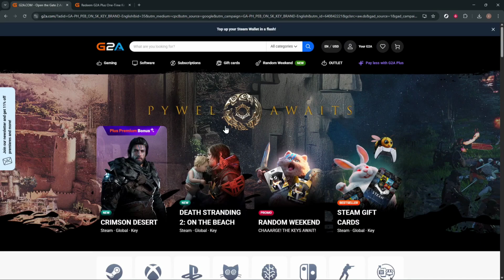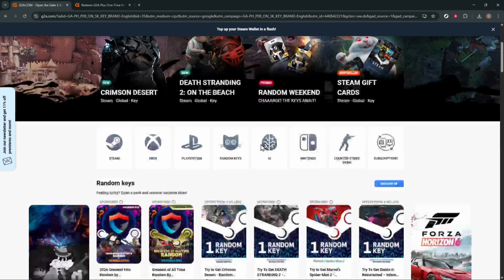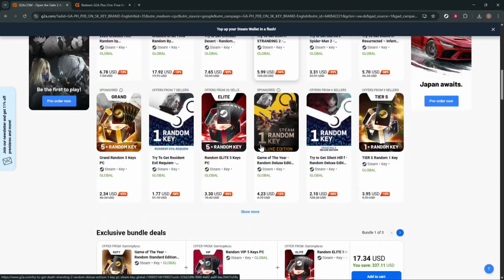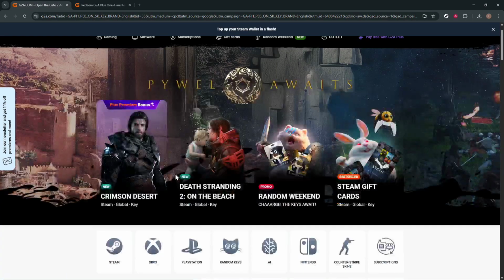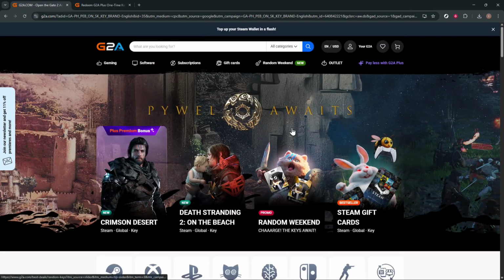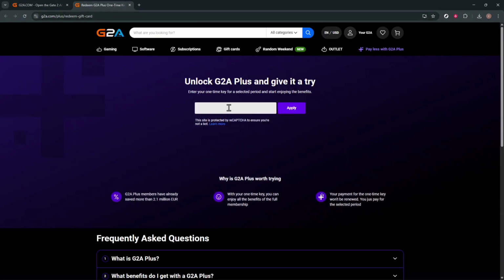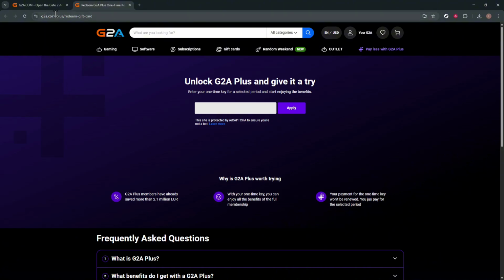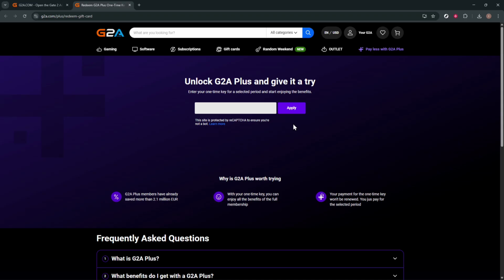HOW TO REDEEM A CODE ON G2A 2026! (FULL GUIDE)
In this video I am going to show you how to redeem a code on G2A quickly and easily. Learn how to activate G2A game keys, redeem digital codes, access your purchased game key, and successfully redeem codes from the G2A marketplace.